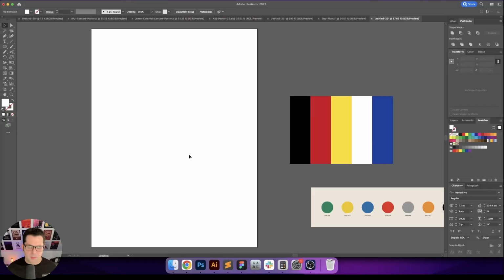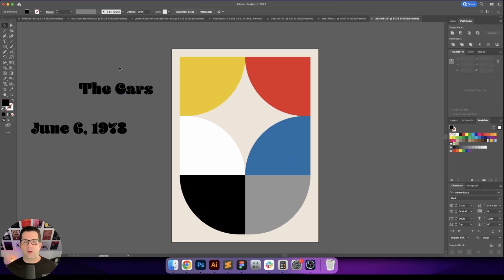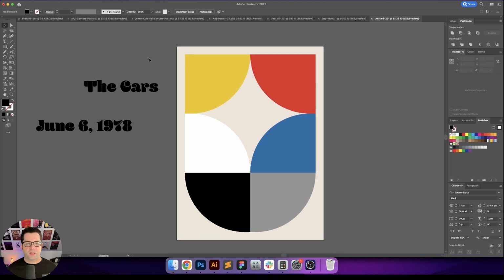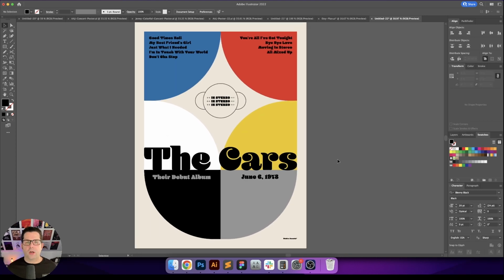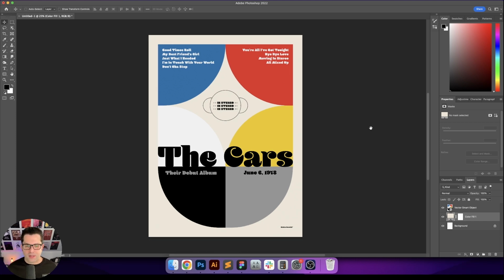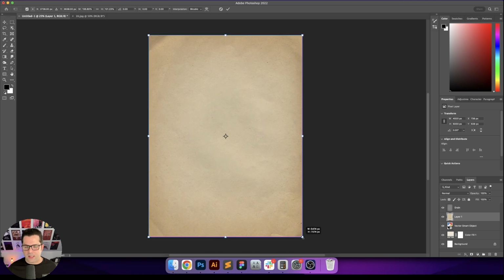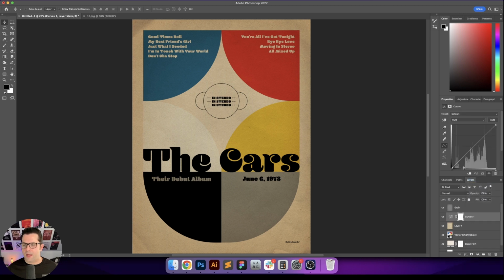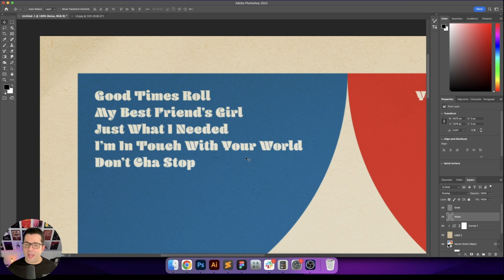💿 Music Tuesday - The Cars (1978) Bauhaus Poster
Music Tuesday #7
The Cars - The Cars (1978)

Today's website randomizer chose The Cars - Self Titled (1978).
Join me as I make a poster out of this album!